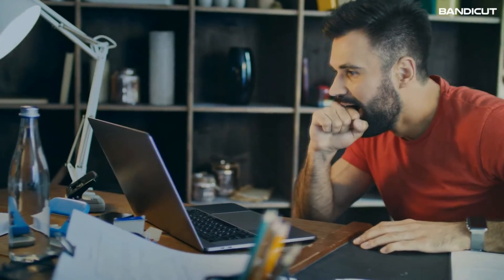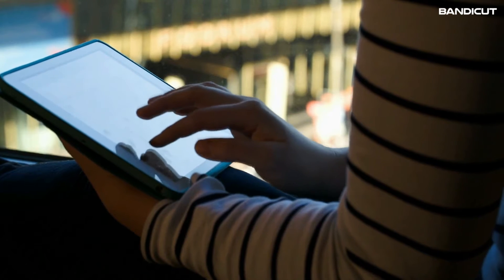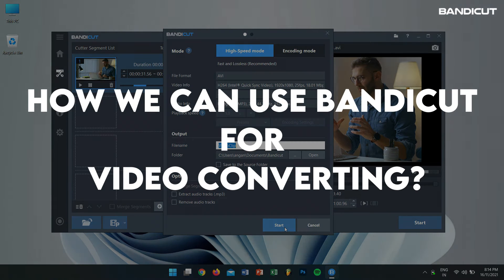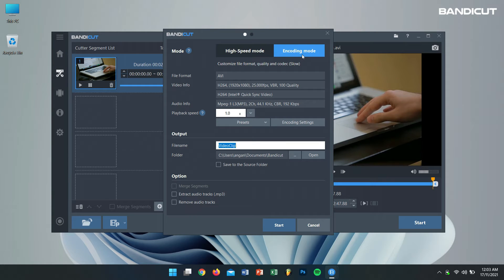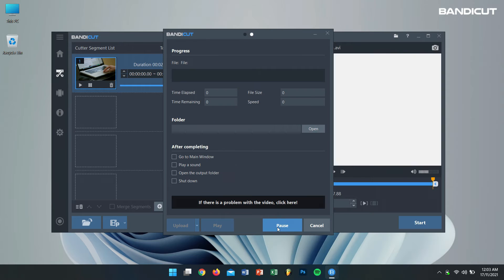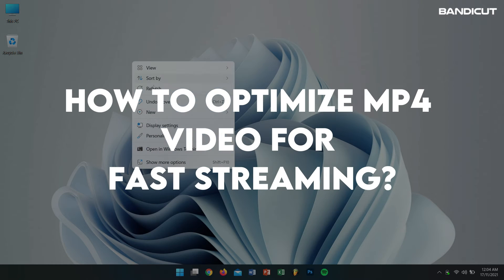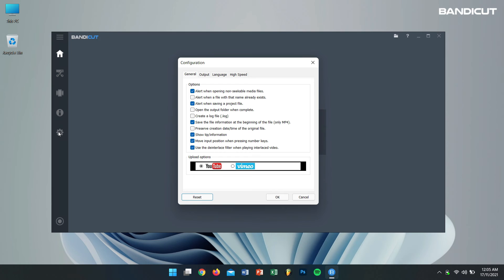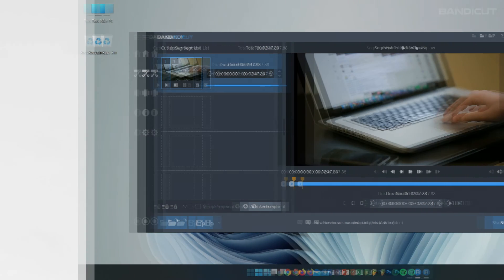How to convert video files to MP4 or WebM - Bandicut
Bandicut can simply and quickly convert MOV, MKV, MP4, FLV, AVI, WMV, and TS videos to MP4, MKV, WebM, and AVI files. It also aids in MP4 conversion for playback using smartphones and other multimedia devices, as well as for uploading to streaming platforms.

Chapters:

0:00 How to convert video files to MP4 or WebM

0:39 Bandicut for video converting?

1:10 How we can use Bandicut for video converting?

2:55 How to optimize MP4 video for fast streaming?